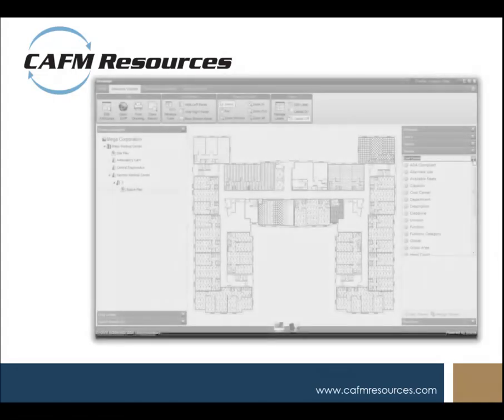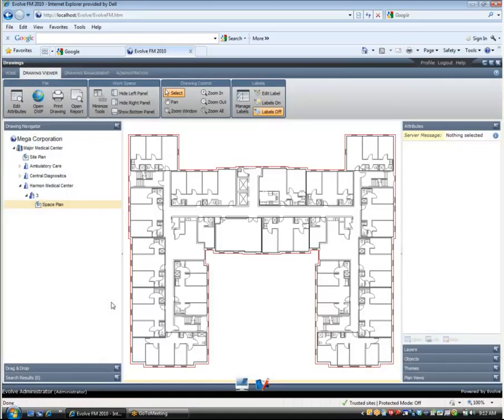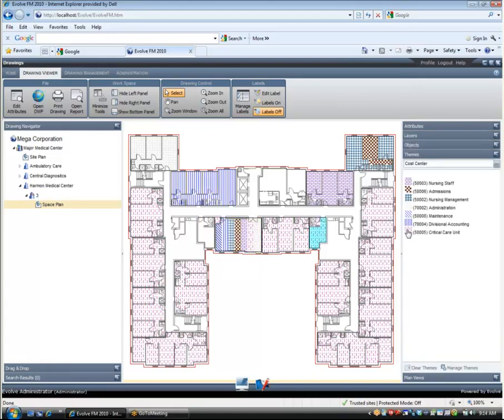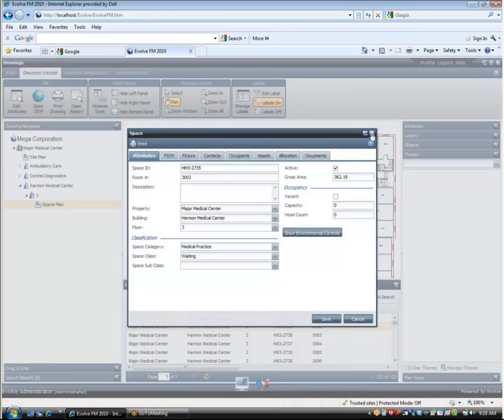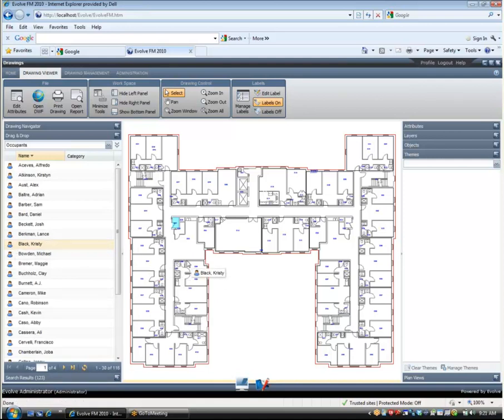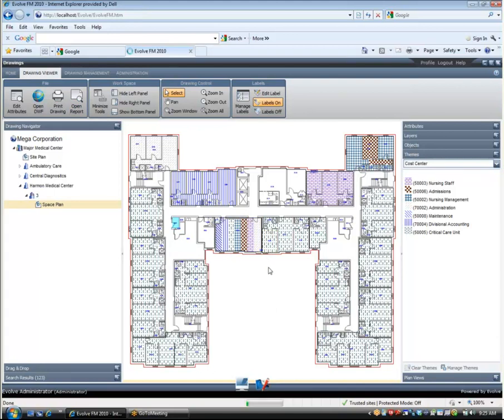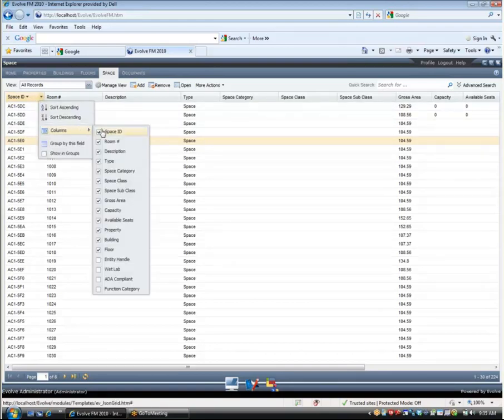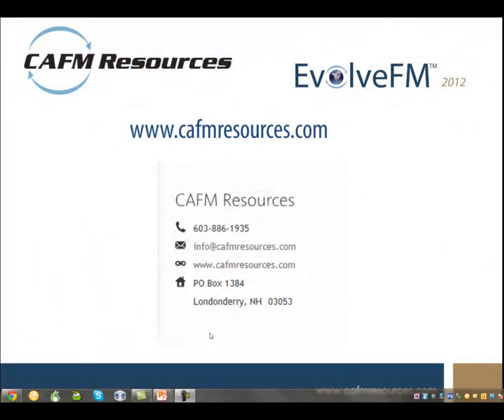EvolveFM Overview Presentation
This 15 minute video will introduce you to the basic features and functions of EvolveFM, Facility Management software that everyone can use.